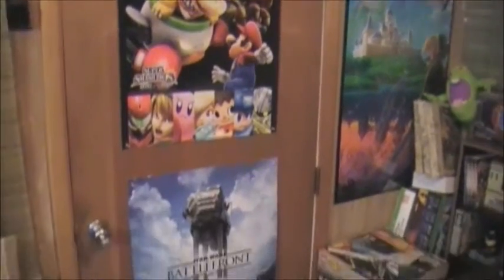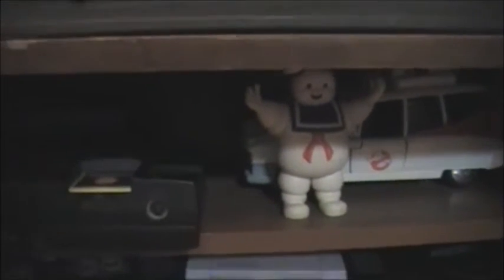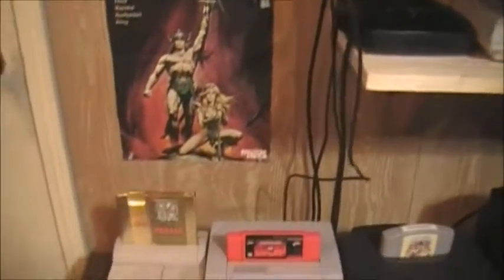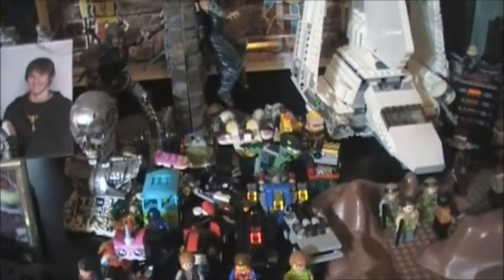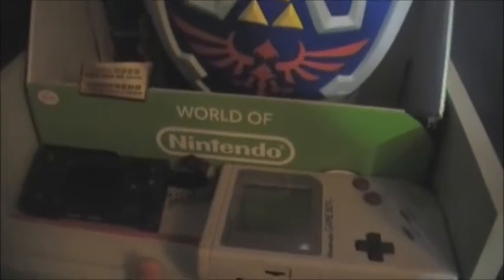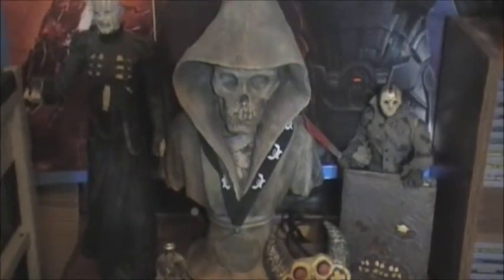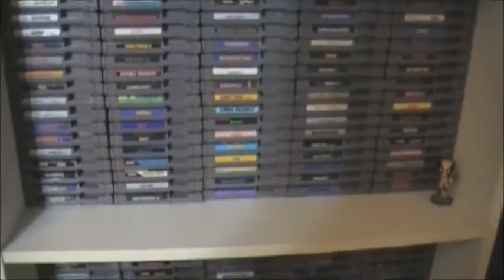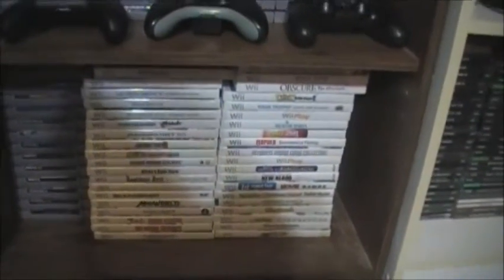Game Room Tour March 2016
XBOX LIVE: CORPSE_FLOOD
PSN: FACEHAMMER
NINTENDO: CORPSE_FLOOD